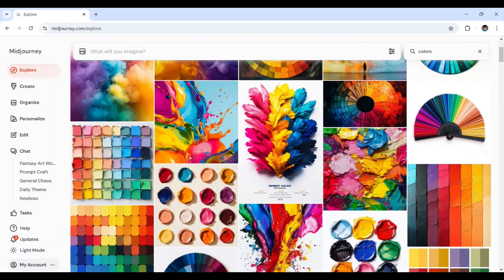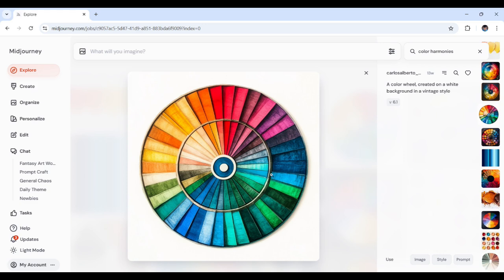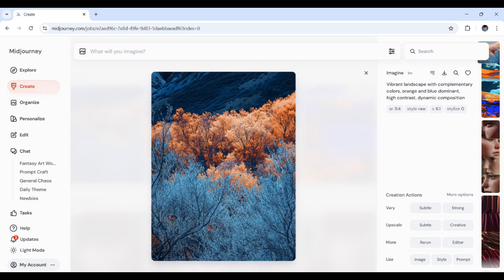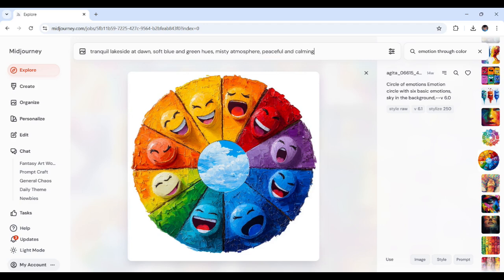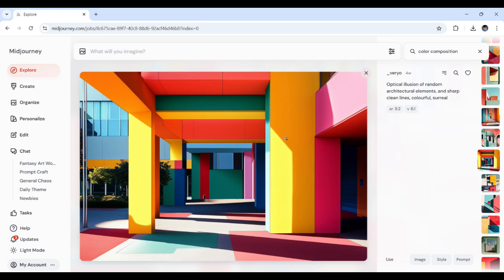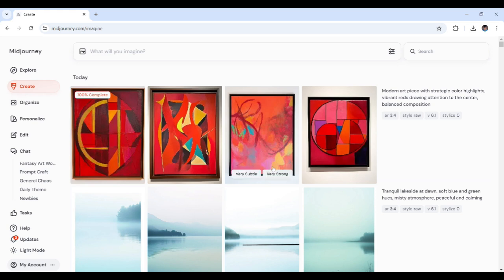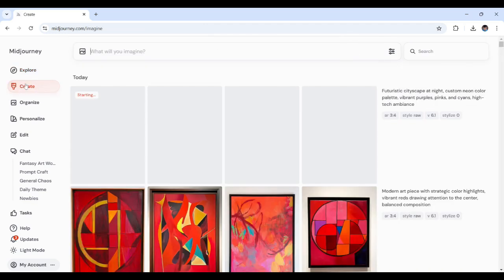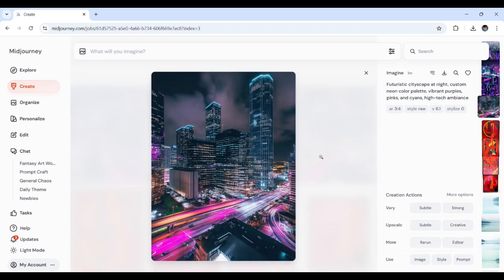Midjourney EXPERT Reveals Shocking Color Theory Secrets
Discover how to use Midjourney to dive into the fascinating world of color theory! In this video, we’ll show you how to create vibrant and visually striking artwork while learning about the relationships between colors, complementary palettes, and emotional impacts.

Whether you’re an artist, designer, or just curious about the magic of colors, this tutorial will help you bring your creations to life.

Timestamps:
00:00 - Intro
00:32 - Exploring Color Harmonies
03:33 - Conveying Emotion through Color
05:53 - Enhancing Composition with Color
08:11 - Creating Custom Color Palettes

Prompts Used:
Exploring Color Harmonies
"vibrant landscape with complementary colors, orange and blue dominant, high contrast, dynamic composition"

Conveying Emotion through Color
"tranquil lakeside at dawn, soft blue and green hues, misty atmosphere, peaceful and calming"

Enhancing Composition with Color
"modern art piece with strategic color highlights, vibrant reds drawing attention to the center, balanced composition"

Creating Custom Color Palettes
"futuristic cityscape at night, custom neon color palette, vibrant purples, pinks, and cyans, high-tech ambiance"